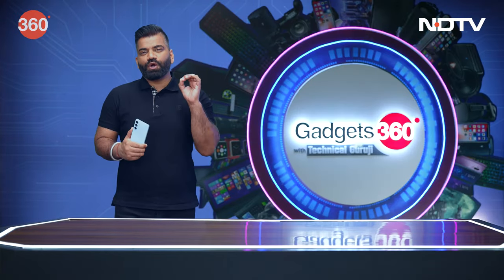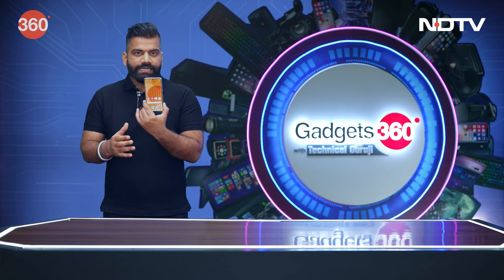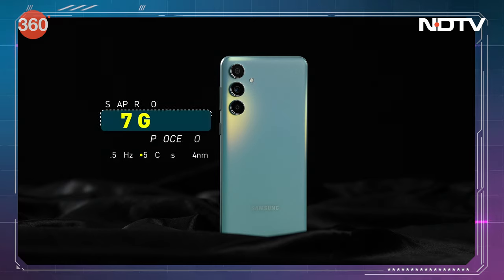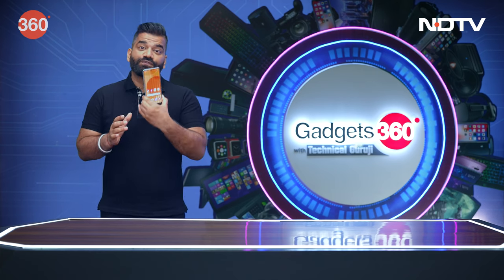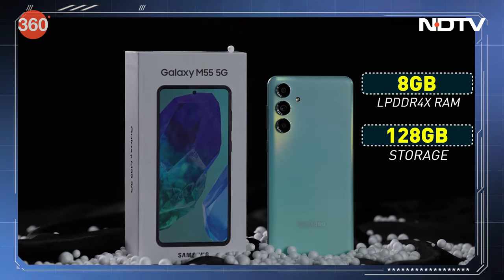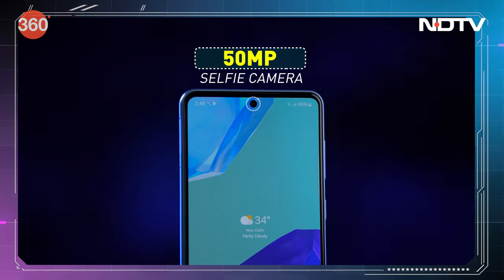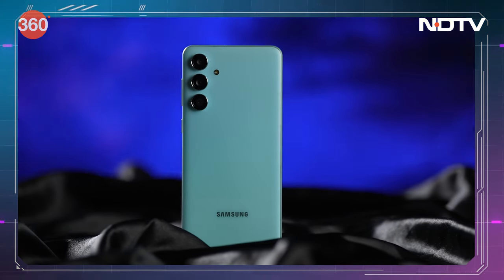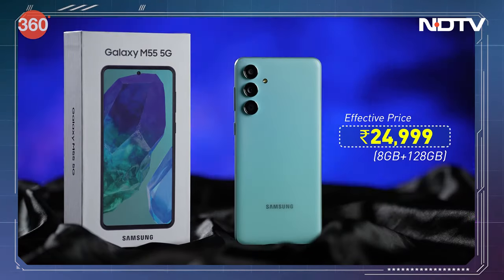Samsung Galaxy M55 Review | First Look at Samsung Galaxy M55 5G With Amoled Display, 5O MP Camera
Samsung added two new phones to its Galaxy M series lineup this week. In this episode, we take a look at the Galaxy M55 5G. The handset sports a 6.7-inch Super AMOLED Plus display, Snapdragon 7 Gen 1 chipset and up to 12GB of RAM. The phone boasts a triple rear camera setup, led by a 50-megapixel main sensor. The base 8GB + 128GB RAM and storage variant of the Samsung Galaxy M55 5G is priced in India at Rs. 26,999. In our first look at the smartphone, we see if it beats the competition in the mid-range segment.